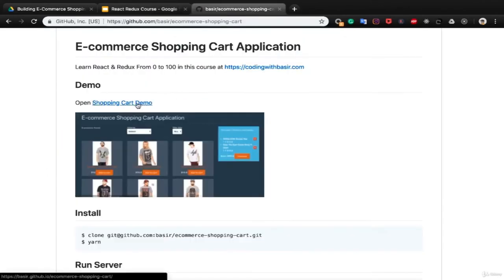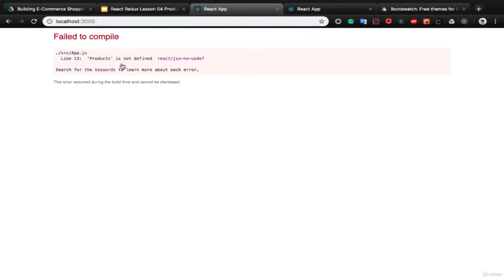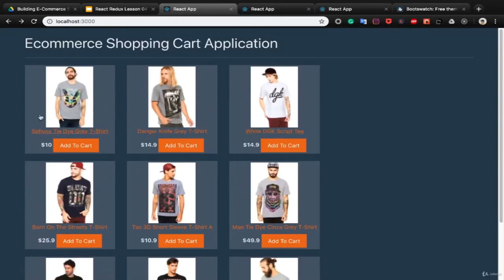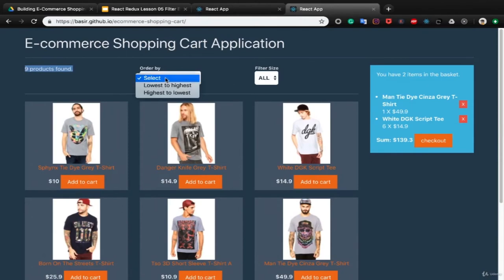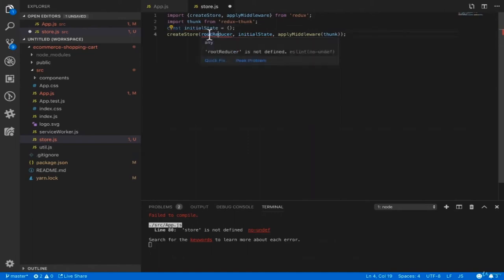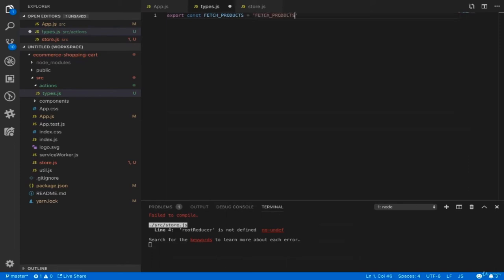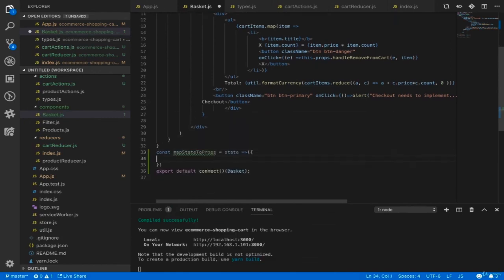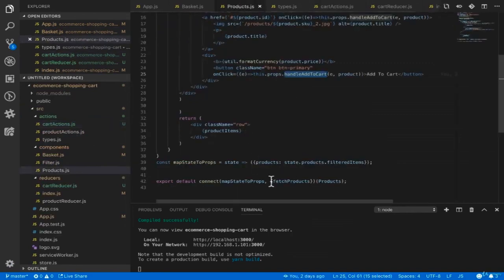Build an E-Commerce Shopping Cart using React and Redux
Lean how to create a full e-commerce store web site using React.js. Also learn how to deploy the site using Redux.

This course let you gets your hand dirty by creating a simple shopping cart with React components. Soon you will find out how hard it is to manage states between nested React components. Here is where Redux comes into picture and let you move data and UI states to Redux store from react components. You will be able to do all the boilerplates to change a React Application to React&Redux application and implement different actions like fetching product from Restful API, adding items to cart, removing items from cart and etc with Redux.

   Making Ecommerce website
   Using twitter bootstrap
   Developing with Reactjs
   Understanding Redux in action